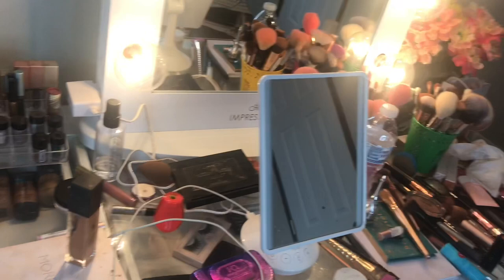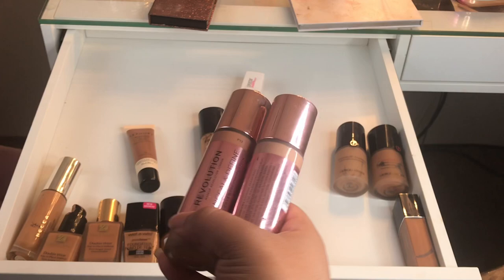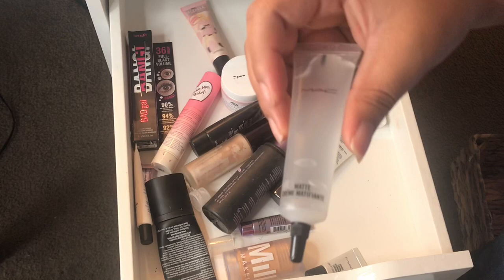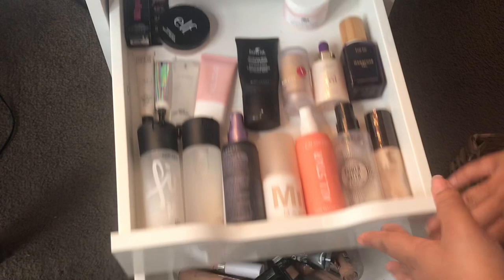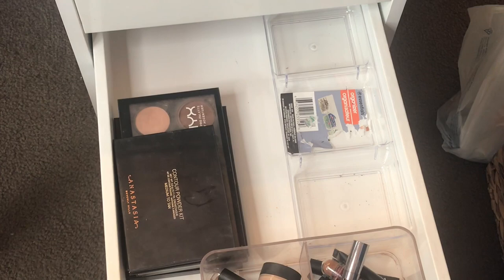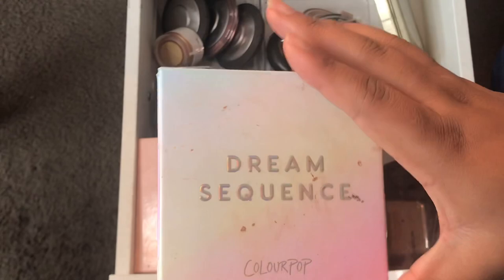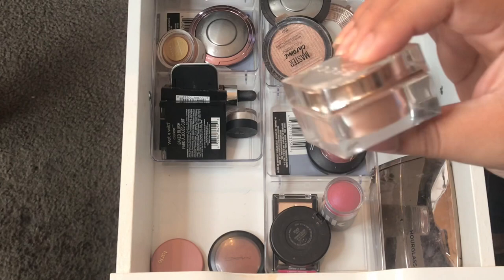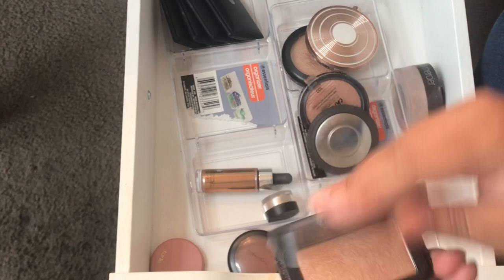Decluttering/Organizing My Makeup Vanity | Parris Fountain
In today’s video I’m cleaning out my vanity! New year, new makeup? Y’all can watch this video well cooking, cleaning, or just wanting to get some inspiration to clean out your vanity. Hope y’all enjoy this video!

FOLLOW ME ON SOICAL MEDIA

Title: Flying High
Artist: FREDJI